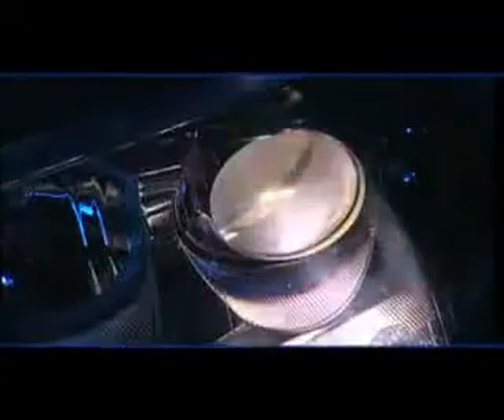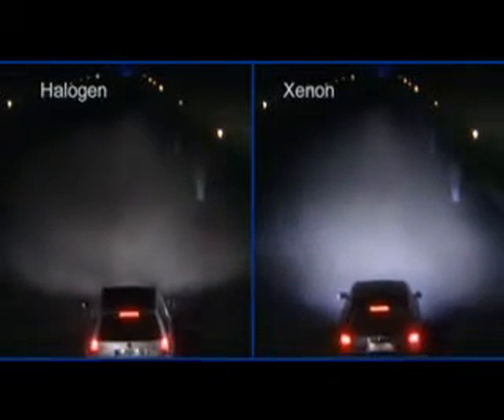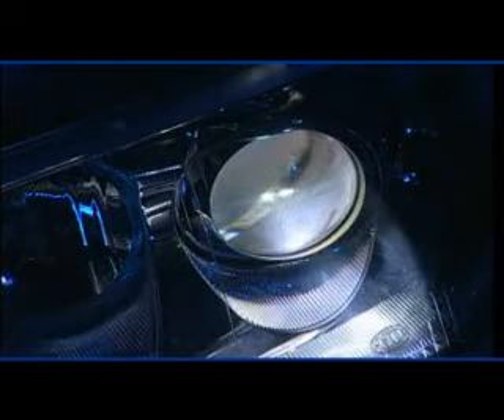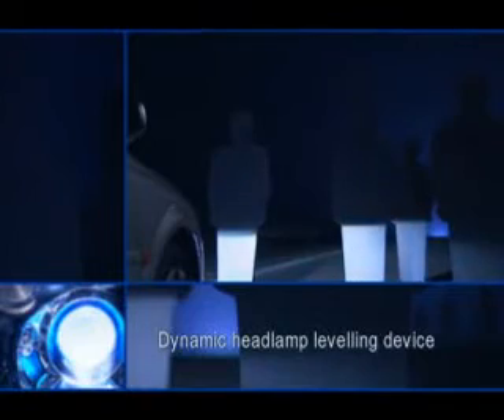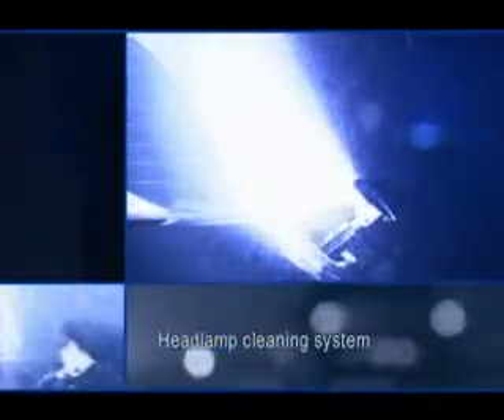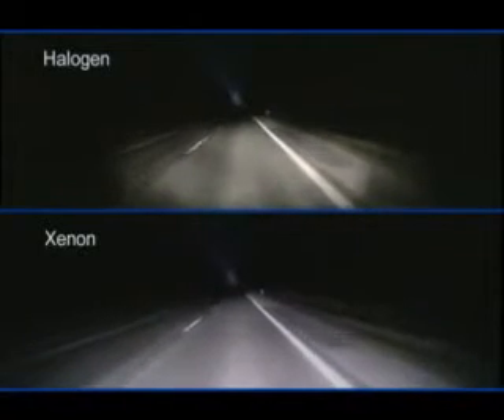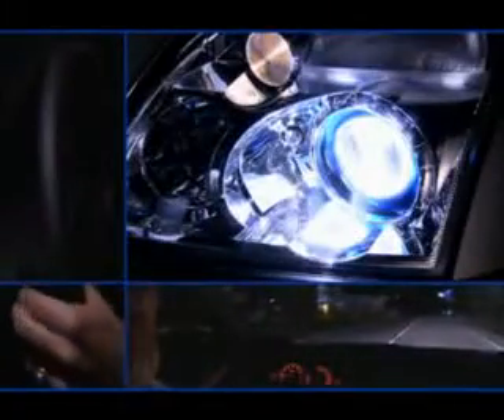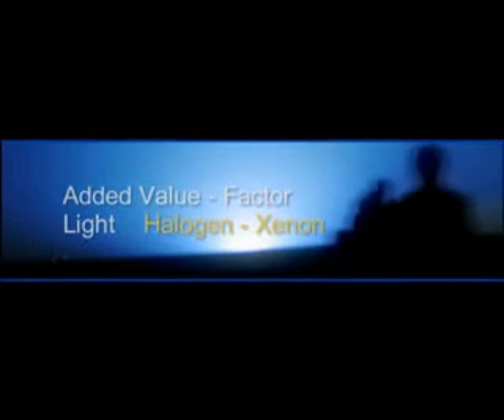What is a hid xenon kit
What is a hid xenon kit and difference between a standard halogen bulb